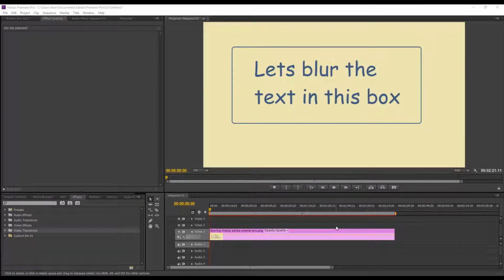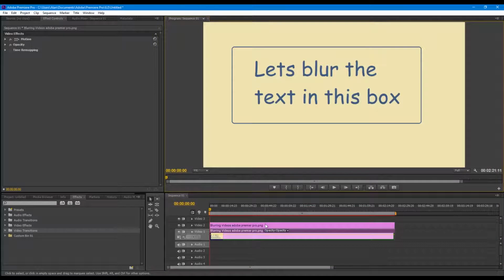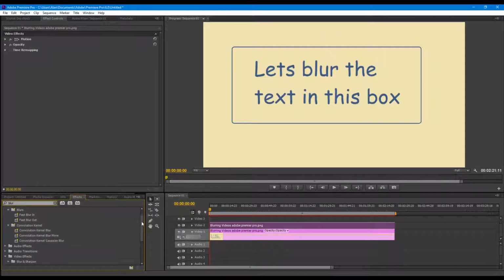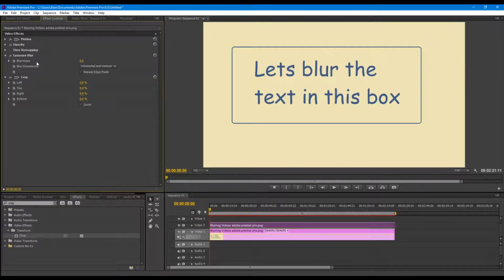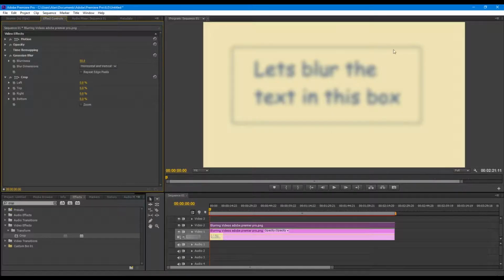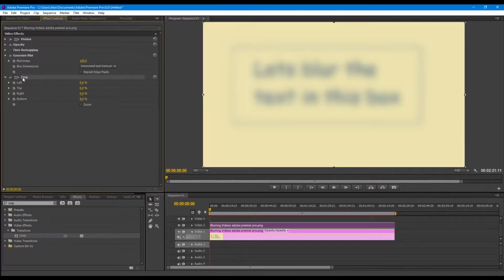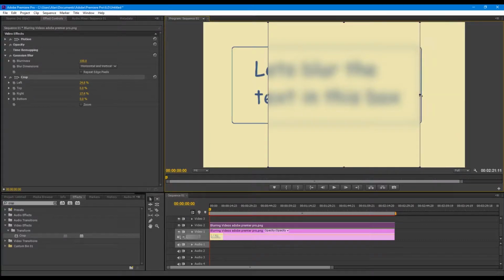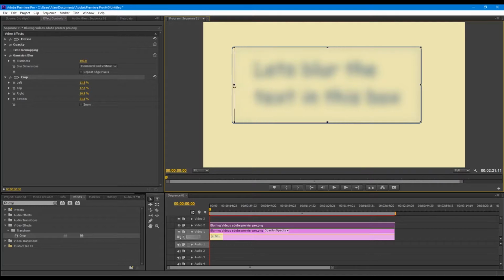How to Blur a Portion of your Video in Adobe Premier Pro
Steps on how to quickly blur your video using Adobe Premier Pro